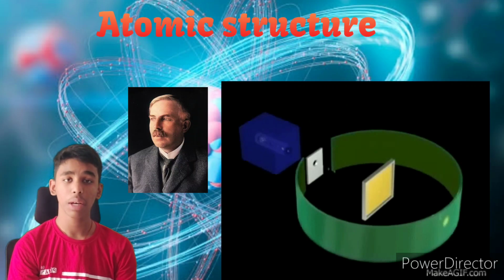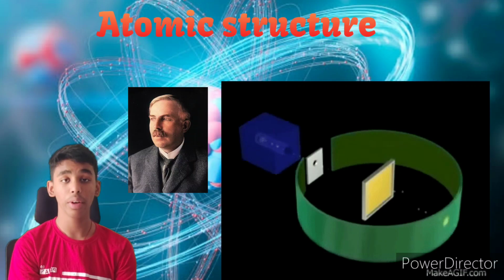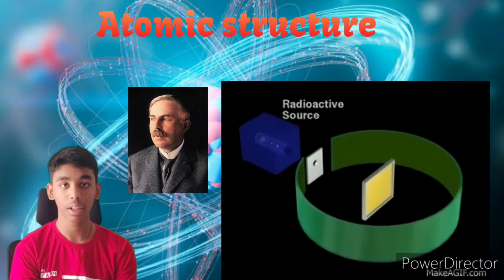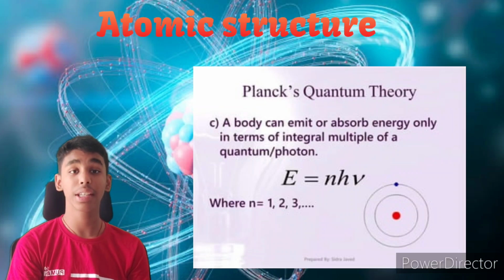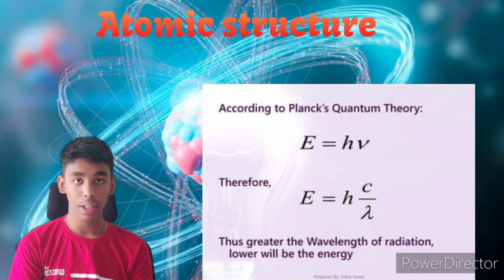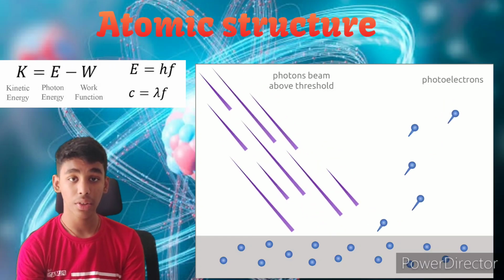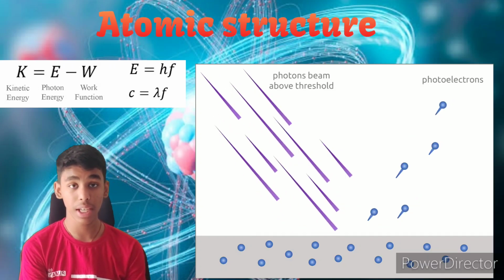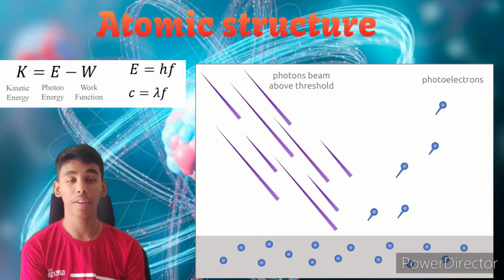| Krishang Talks | Science lesson | ⚛️ atomic structure | photo electric effect | quantum theory |